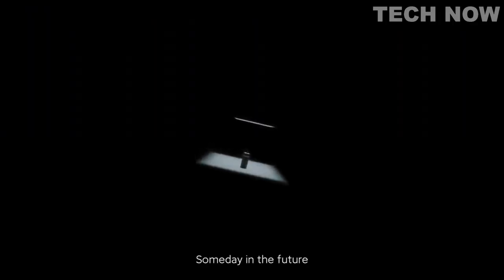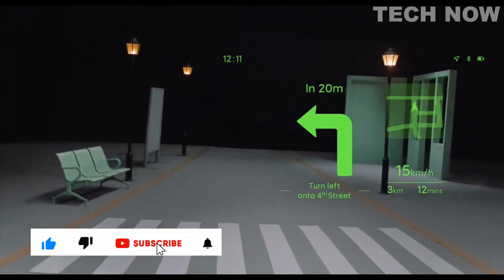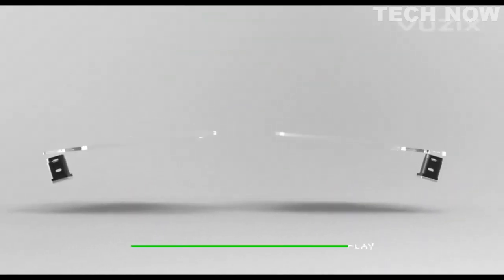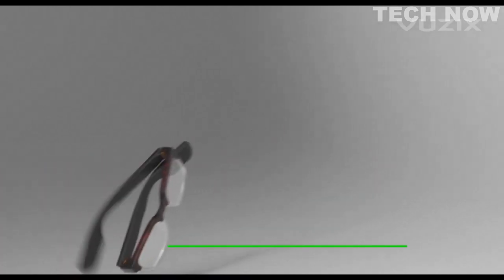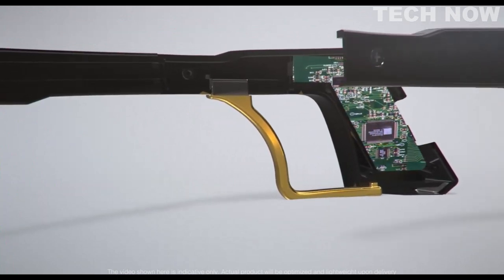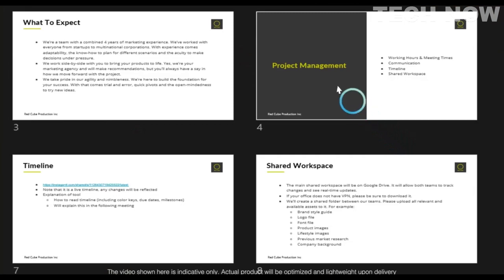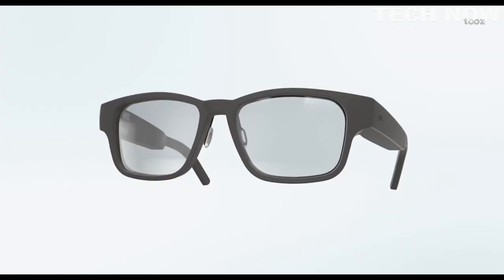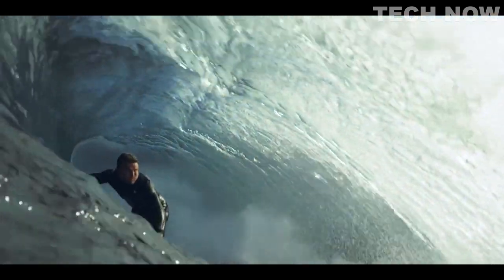TOP 5 BEST SMART GLASSES 2024 YOU CAN BUY NOW ON AMAZON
0:00 ⇢ INTRO
0:24 ⇢ 1- Xiaomi Smart Glasses
2:04 ⇢ 2- Vuzix Next Generation Smart Glasses CES
3:48 ⇢ 3- GWD HiiDii Smart Glasses
6:13 ⇢ 4- Tooz ESSNZ Berlin Smart Glasses
7:24 ⇢ 5- Smith Lowdown Focus ChromaPop Sunglasses

Smart glasses are wearable technology that combines the functionality of a computer and a display with the form factor of glasses. They offer features such as augmented reality displays, voice commands, and hands-free operation. Smart glasses can serve as a replacement for traditional glasses or as an extension of a smartphone, offering users new ways to interact with technology and access information.

Some popular models include:

Google Glass Enterprise Edition 2
Vuzix Blade AR Smart Glasses
North Focals 2.0
Epson Moverio BT-30C
Recon Jet Pro X.